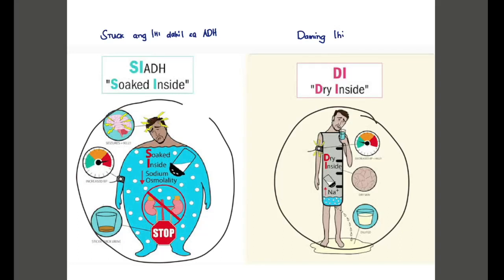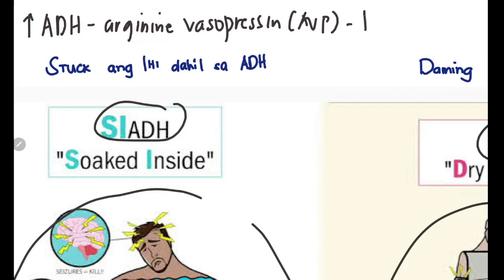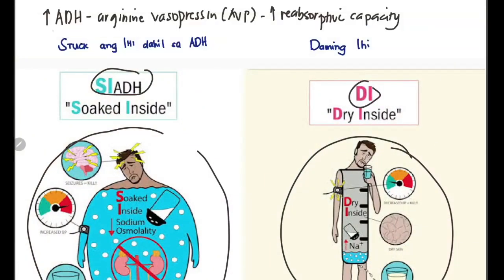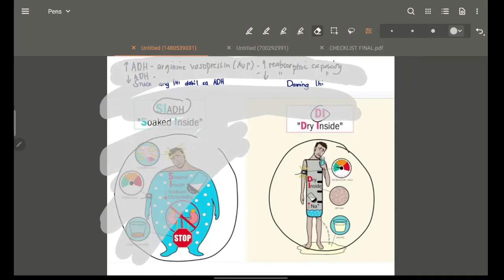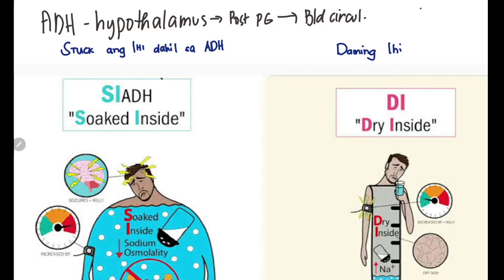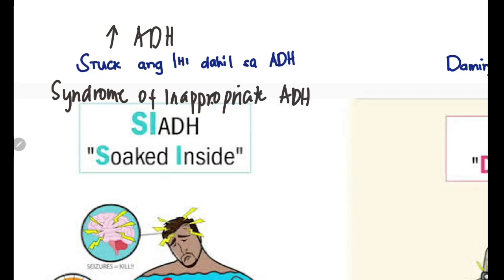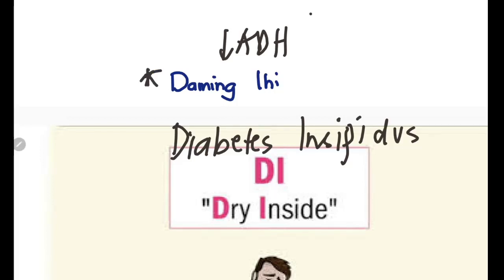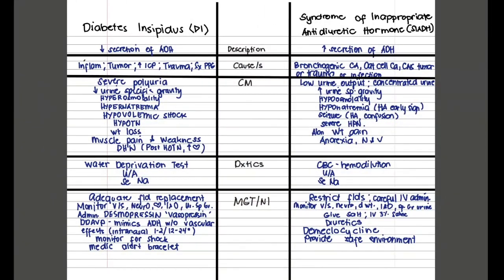Introduction to ADH and SIADH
NCM 116 Medical Surgical Nursing